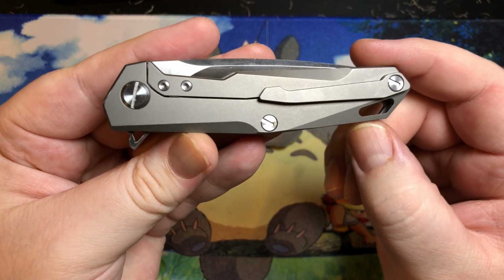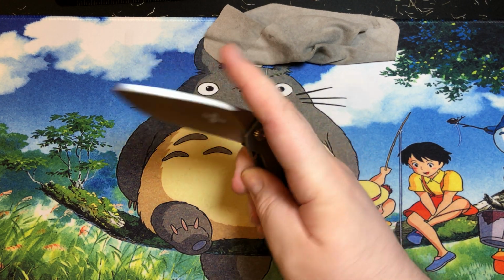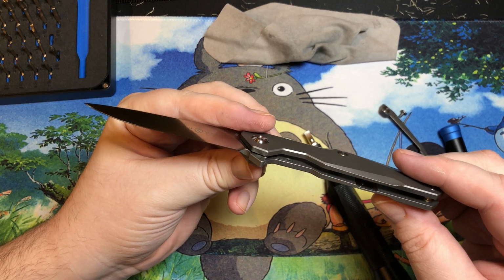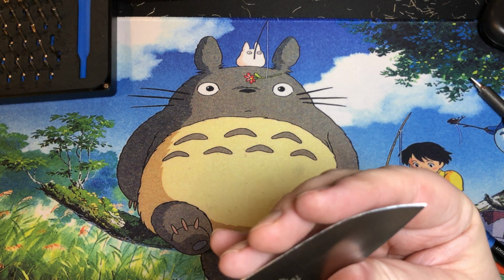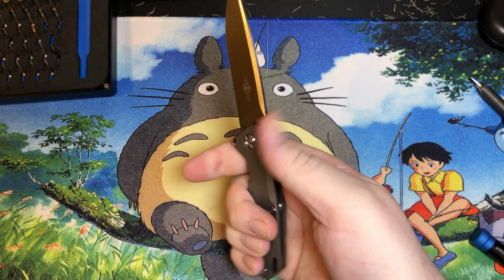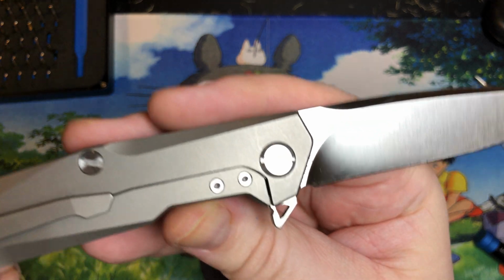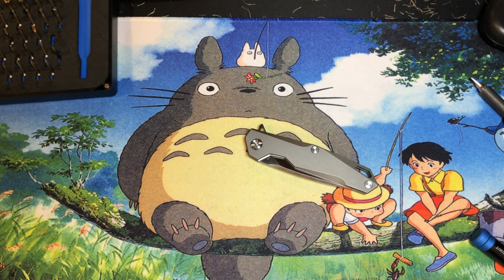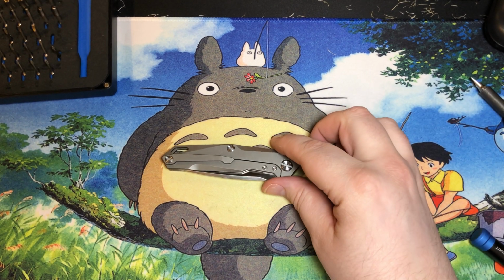TwoSun Tuesday: TS21 In-House Design D2 & Titanium (Knife Content)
More TwoSun hardware

This one is quite run of the mill. I mean that as a compliment. If you looked up "pocket knife" in the dictionary, this would show up. It's understated and useful. I'm not the largest fan of the largely pronounced frame lock, but it's only really uncomfortable if you're strangling the knife like it owes you lunch money.

This is also an in-house design. It's quite reminiscent of NightMorning's design language, at least from what I see. It uses flat-head screw construction, with the exception of the steel insert in the frame lock.

Specs:
3.3" D2 blade with 3.8mm stock thickness
3.77 oz / 107 gram weight
0.44" handle thickness (Titanium)
Frame Lock
Ceramic bearings & detent ball